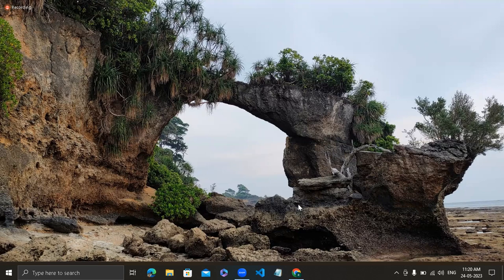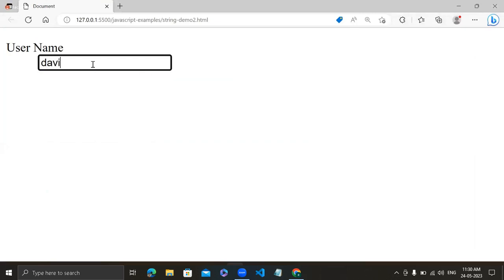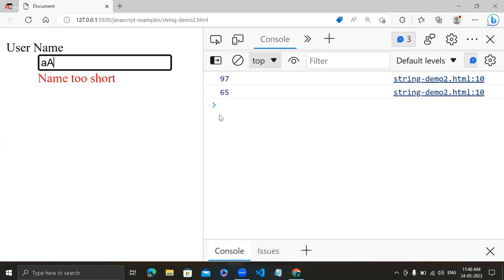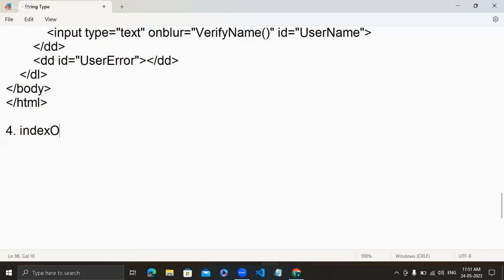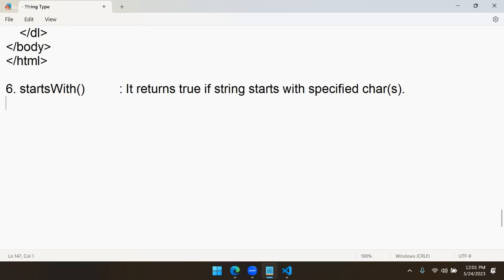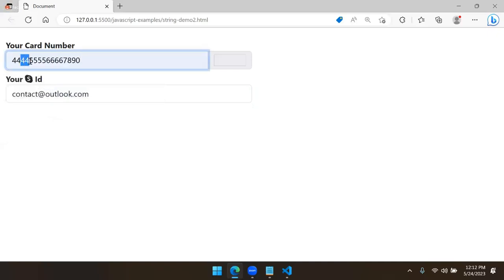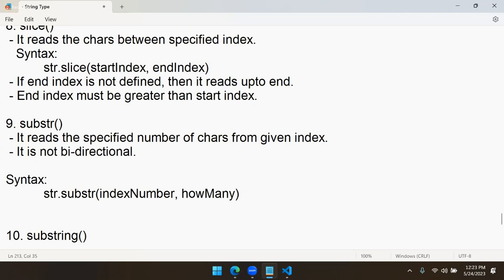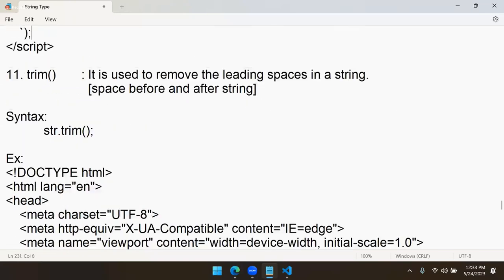UI ( HTML, CSS, JS, J Query , MONGO DB ) SESSION 53